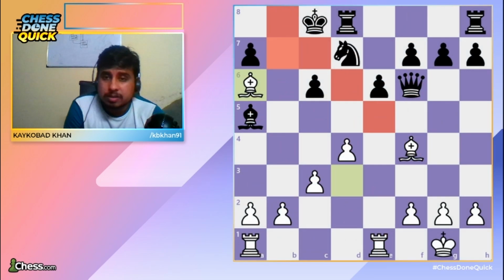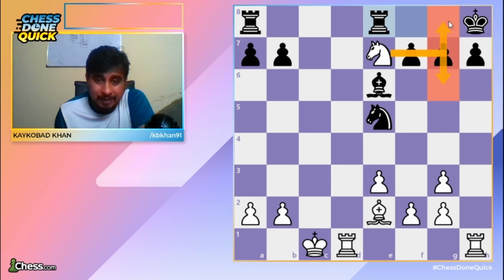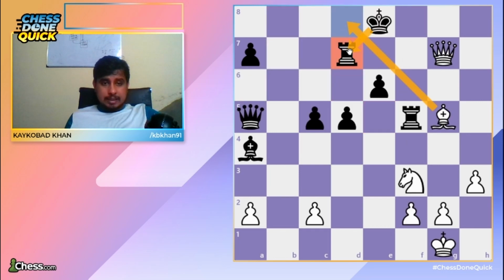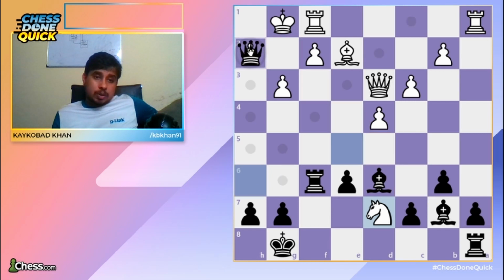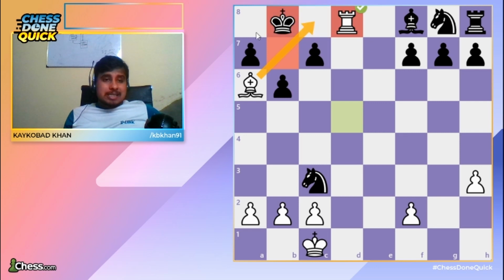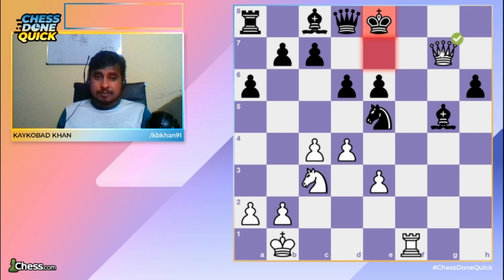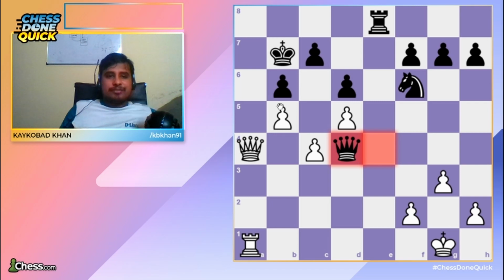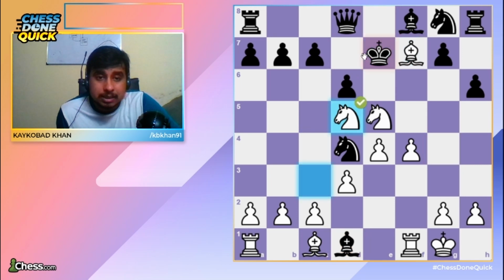Learn Basic Checkmate Pattern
My name is Kaykobad Khan AKA kbkhan91. I am an intermediate level chess player (1854 elo Fide Ratings) and twitch streamer. I play chess for fun. Also try to improve by solving puzzles, doing lessons and watching chess videos. This video is from one of my twitch streams. Here I tried to solve some basic checkmate patterns which we can easily miss specially in blitz and bullet games. Please ignore my crappy voice as i live streamed it while I had covid. Hope you watch this video and learn something.

Platform used : Chess.com